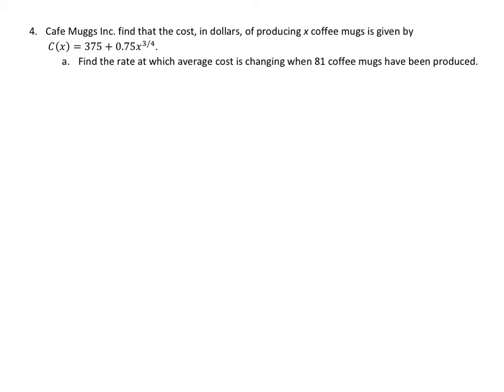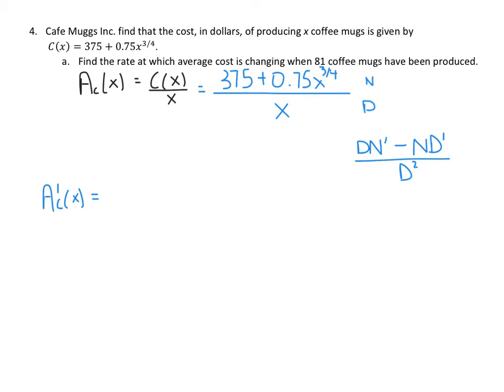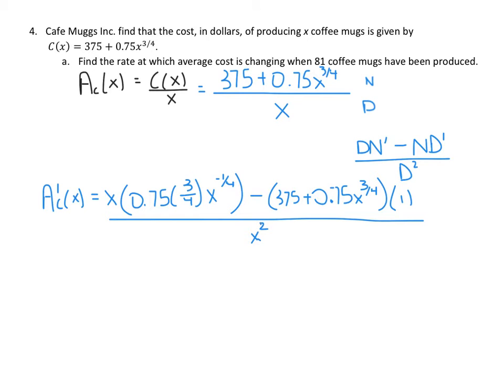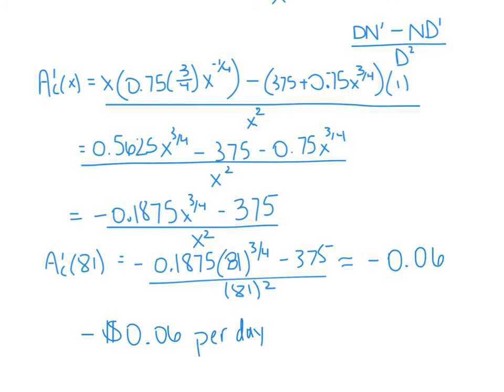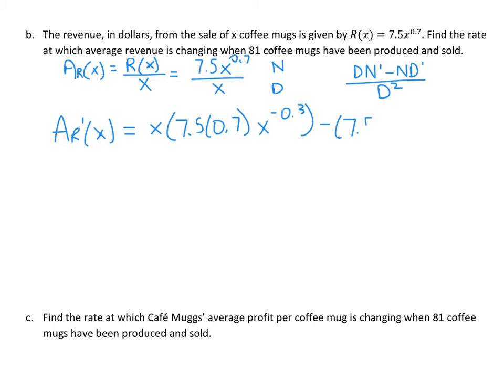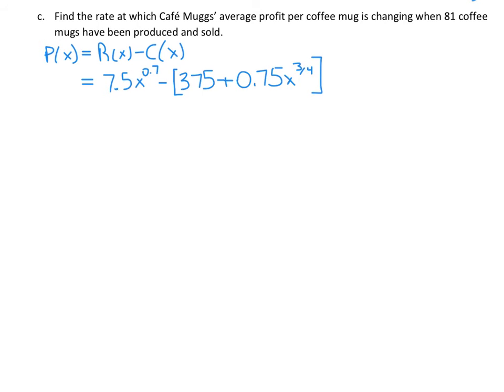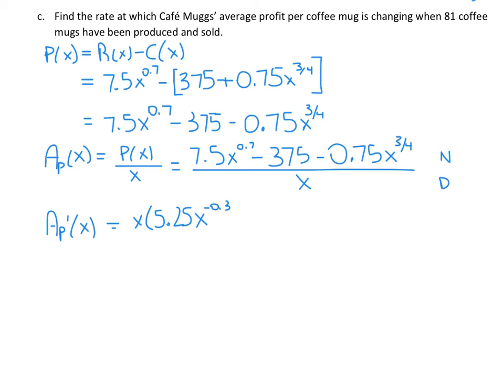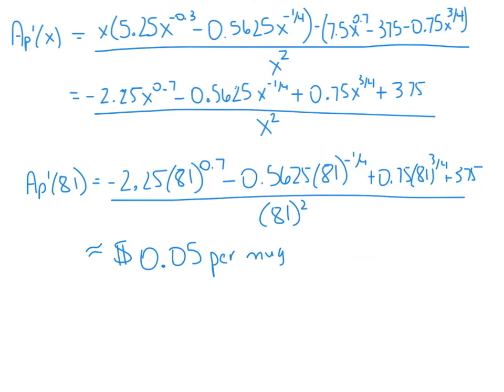Average Cost, Revenue, & Profit